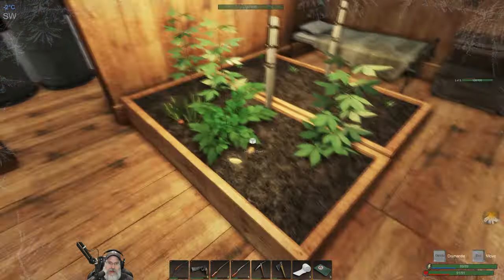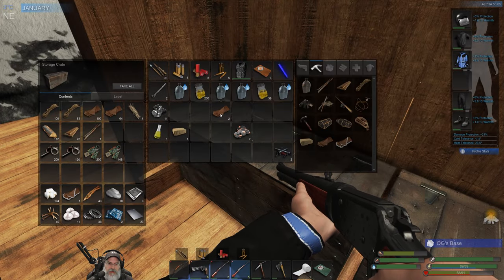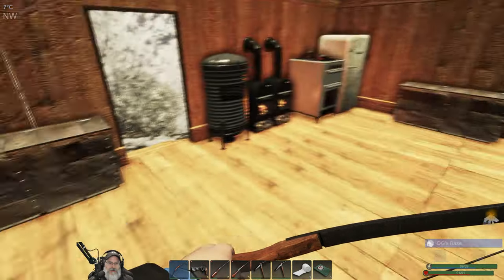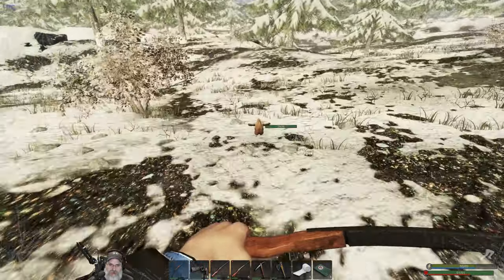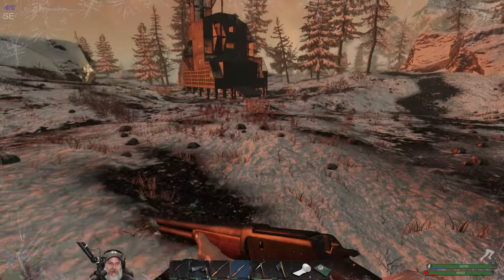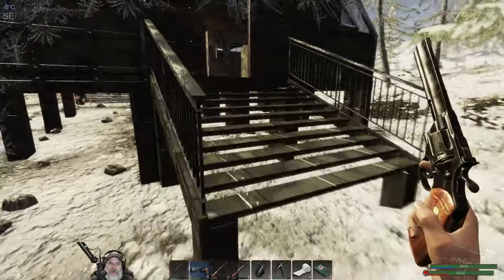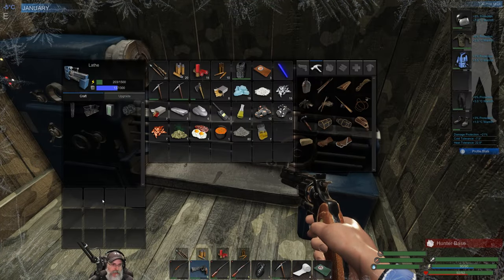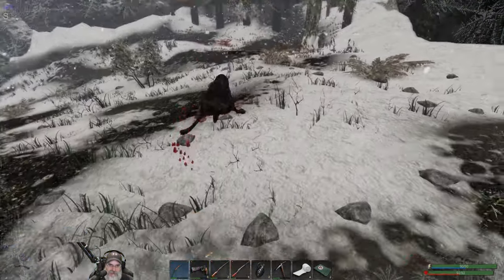Subsistence Alpha 58 Let's Play | E52 Looting Charlie & Bravo